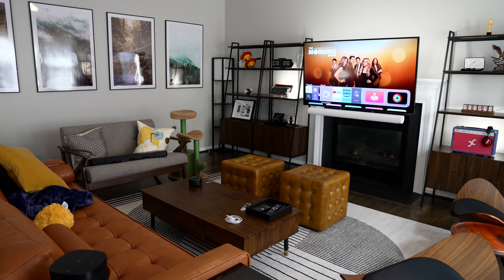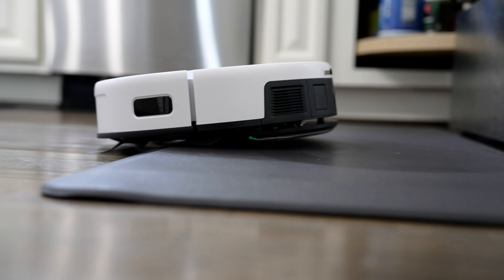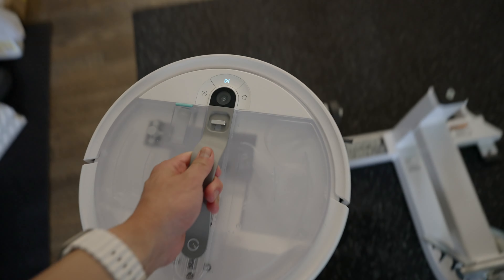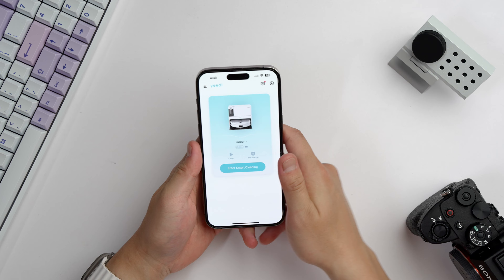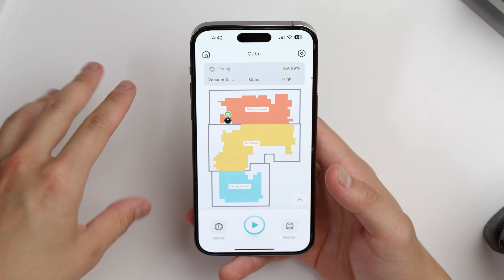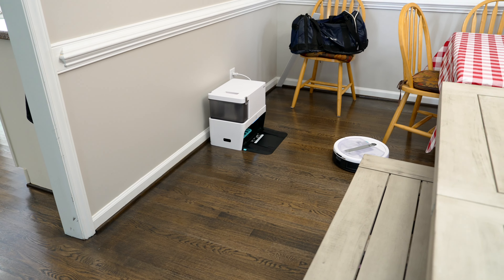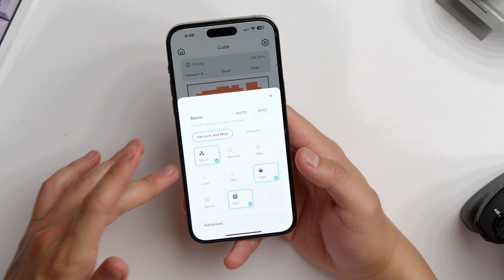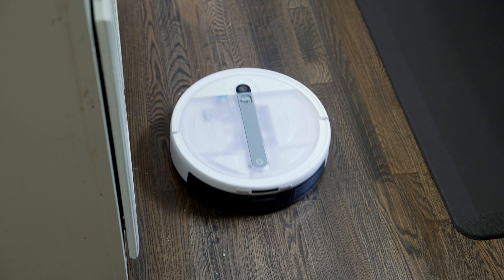This Robot Vacuum Does it ALL! Yeedi Cube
Sep 11 to Oct 2 get $70 off by using code "yeedicube70" at checkout yeedi cube on Amazon
A great robot vacuum at a great price!